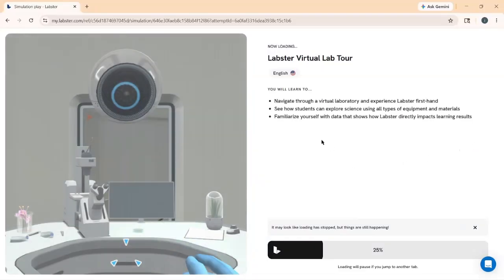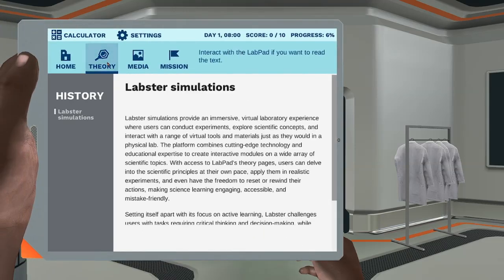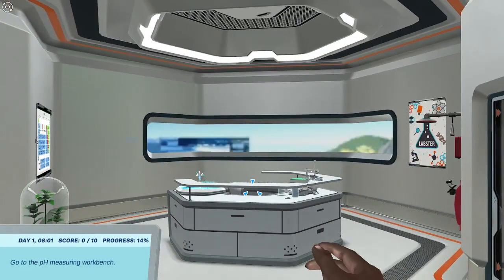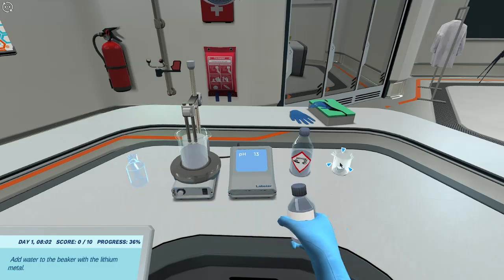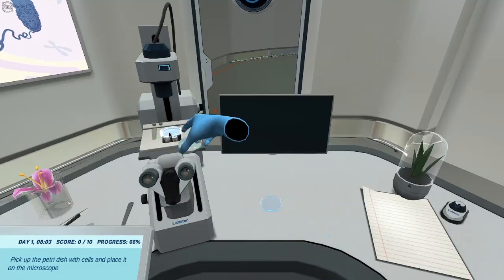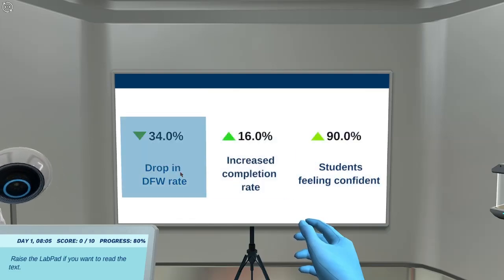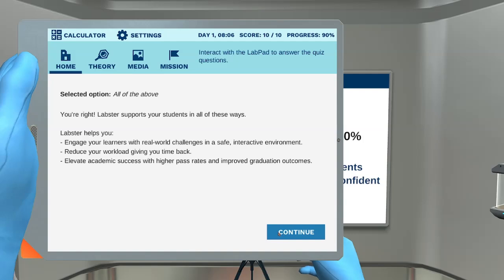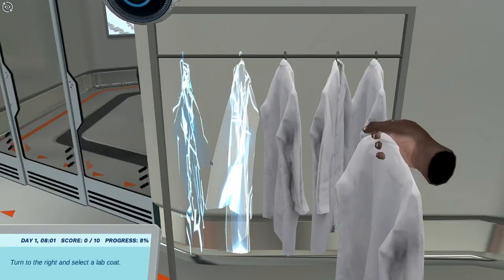LABSTER TUTORIAL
Labster is a virtual laboratory platform designed for STEM education. It allows students to conduct science experiments in a safe and immersive digital environment using realistic laboratory simulations. Students can interact with lab equipment, repeat experiments, and learn from mistakes without real-world risks. The platform supports active learning, critical thinking, and independent exploration.